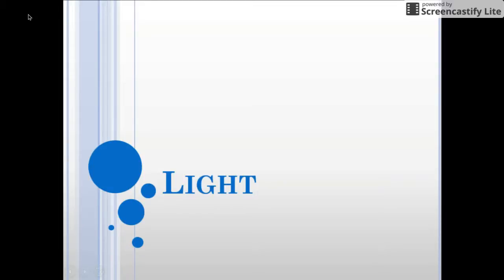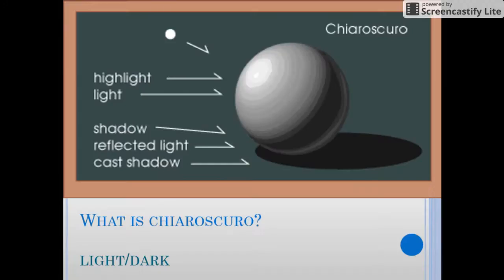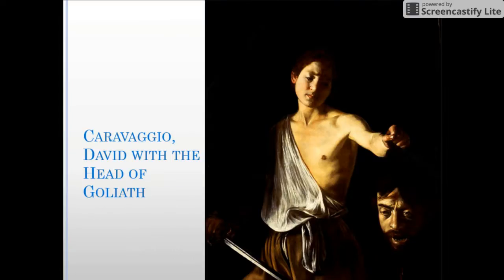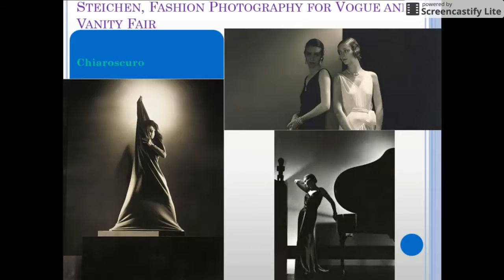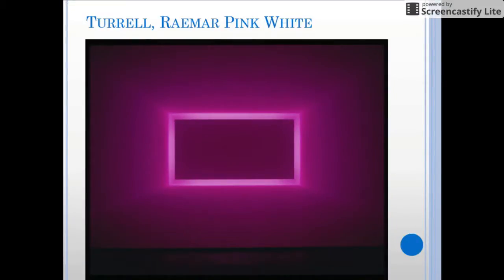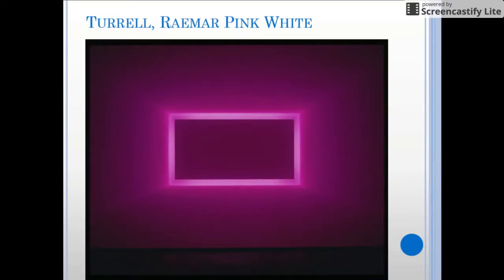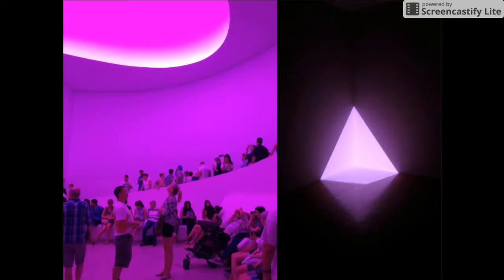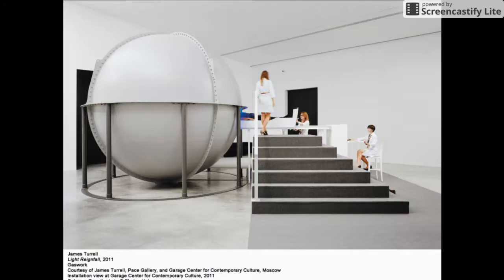Chapter 2, Part 4: Light